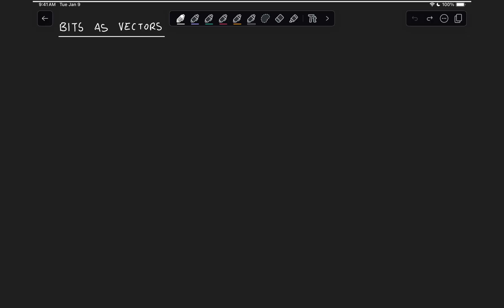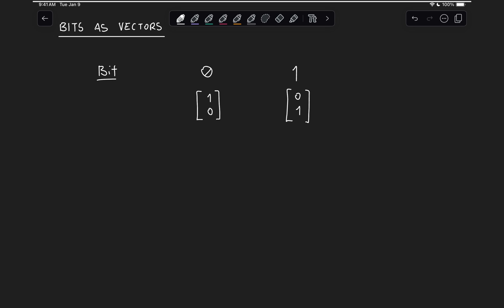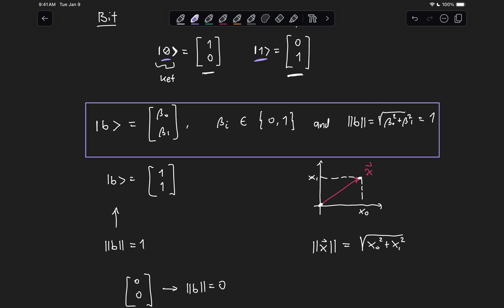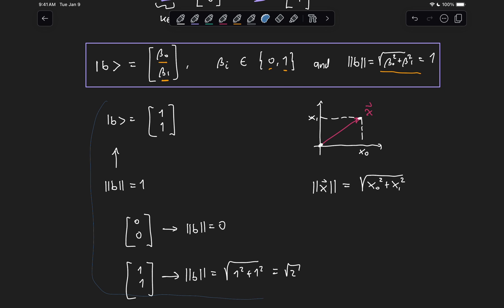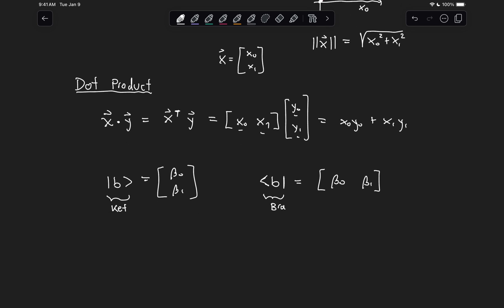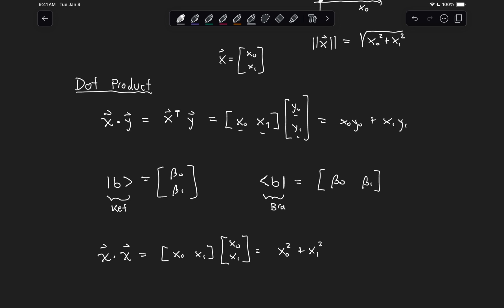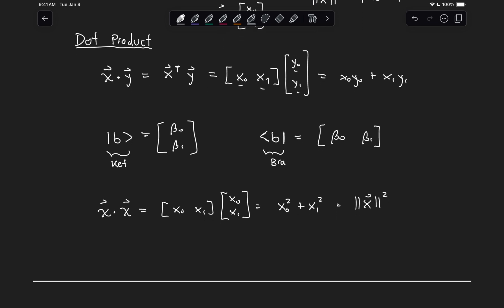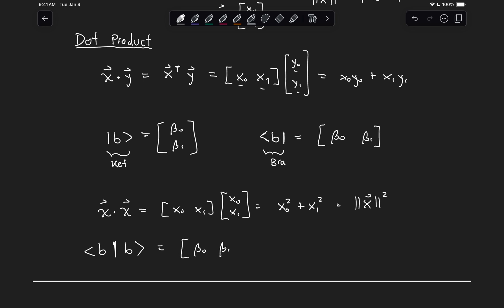From Bits to Vectors | Quantum Computing using Python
In this video we discuss the idea of representing binary numbers as vectors, which can then be transformed by matrices that represent reversible circuits. We also introduce the notion of Bra-Ket notation, and go over the Kronecker product, which allows us to construct the vectors that represent multi-bit numbers.

0:00 Introduction
0:50 Bits as vectors
6:15 The dot product
7:28 Bras and Kets
8:42 Vector length with inner product
9:45 Vectors in Python
14:05 The Kronecker Product
17:38 Multi-bit vectors in Python